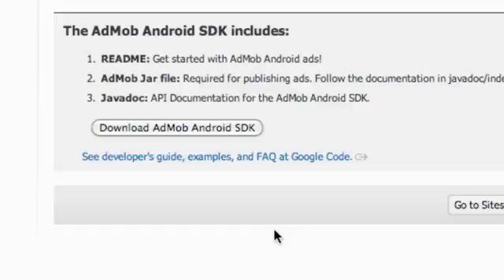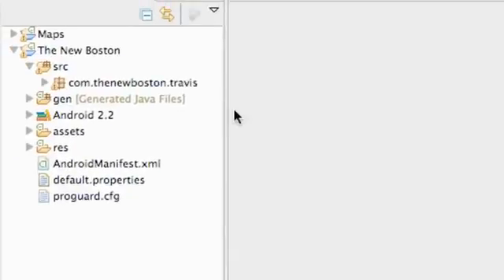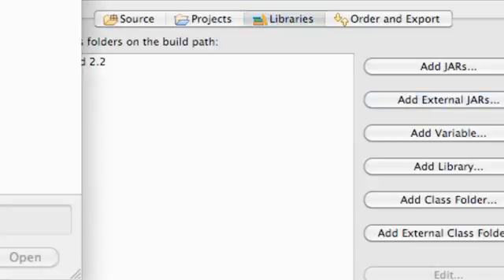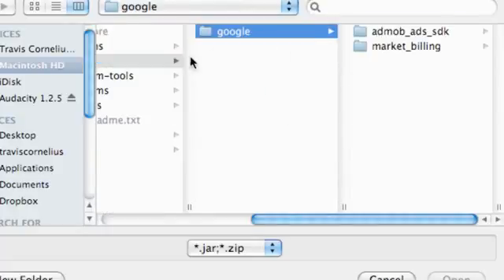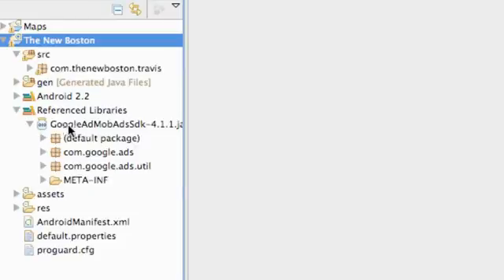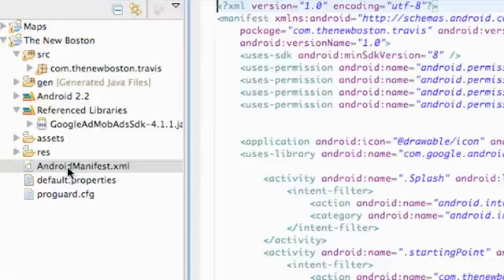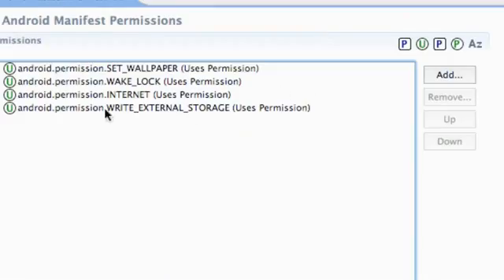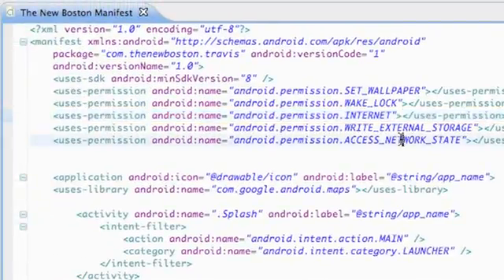Android Application Development 195 Adding External Jar